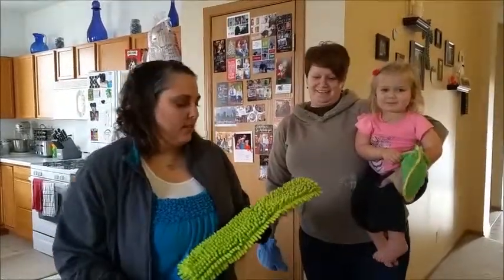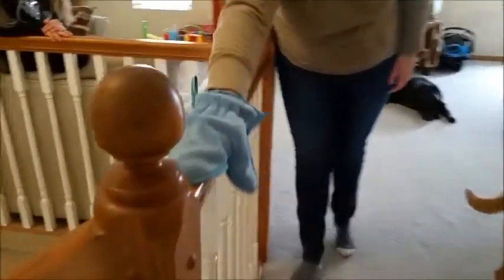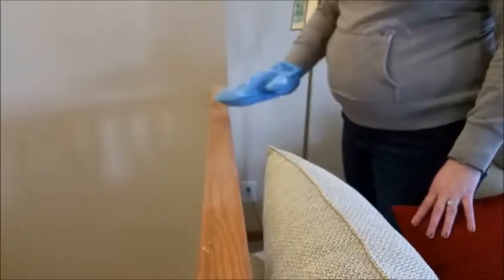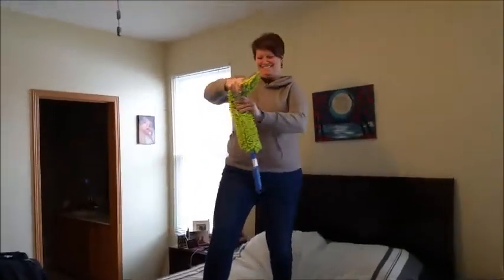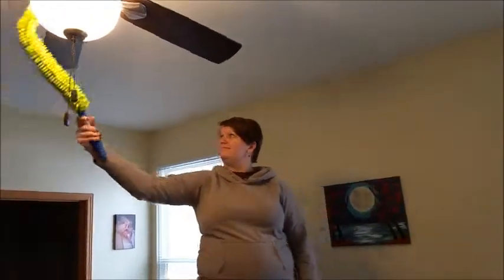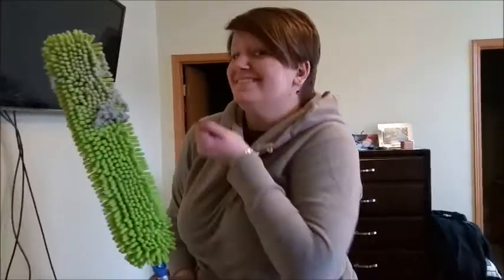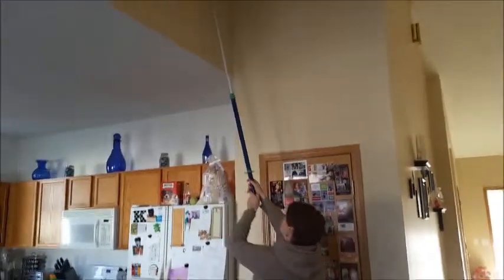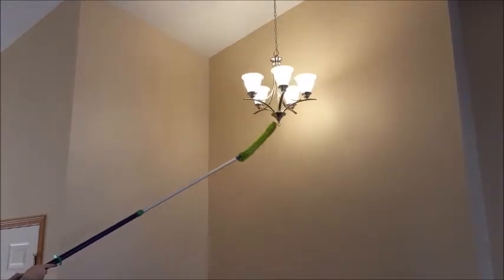Kristin's Dusting System Video